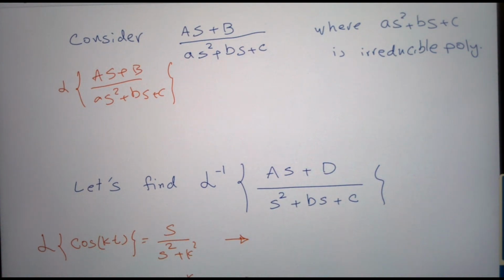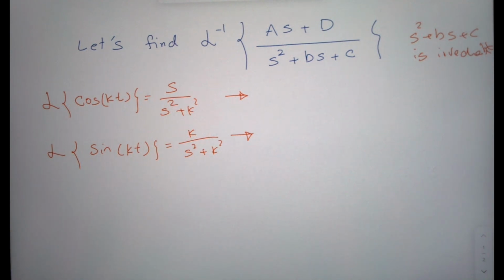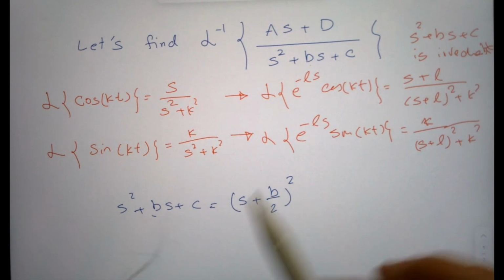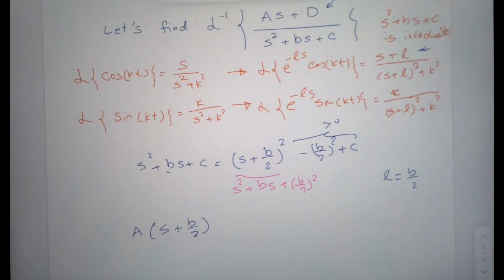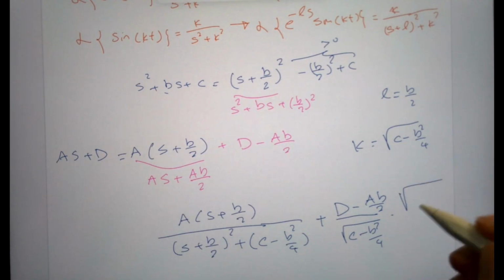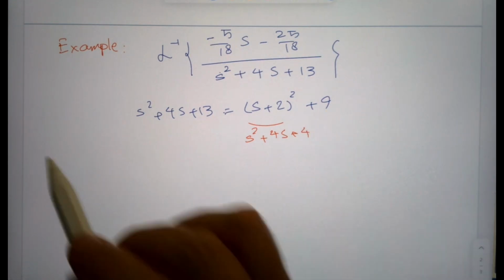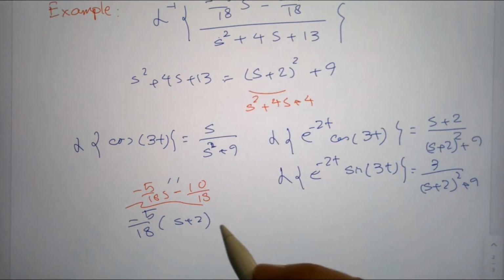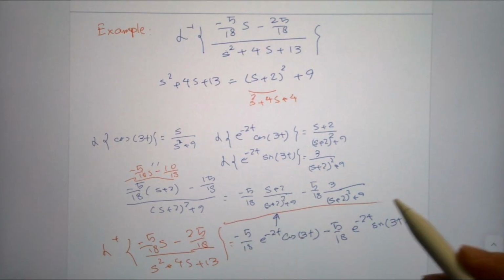Laplace inverse of irreducible